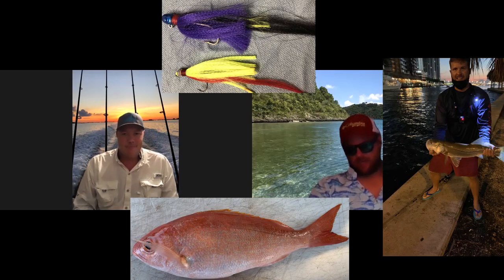Fishcasting Pod: Episode 9: Peacock Bass, Pulling Snook out of Structure & Deep Dropping for Snapper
Tim and Tanner got another good one out about pulling the snook out of those heavy cover areas, and deep dropping.  The fish of the Week is the Peacock bass.